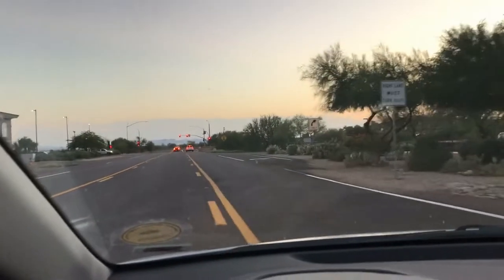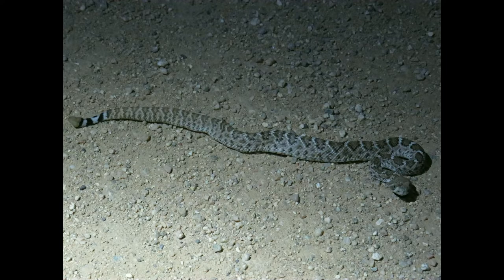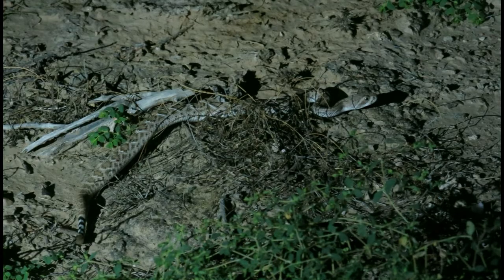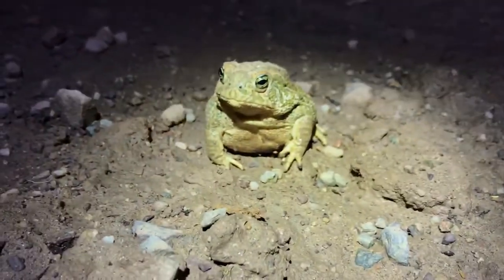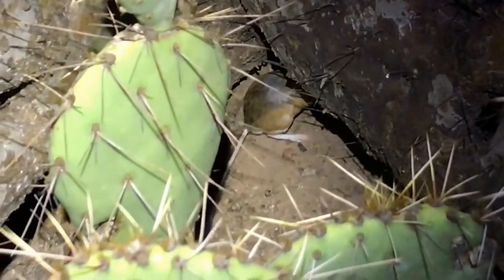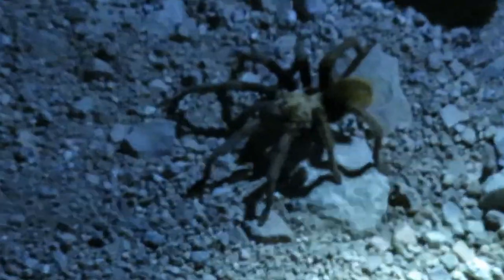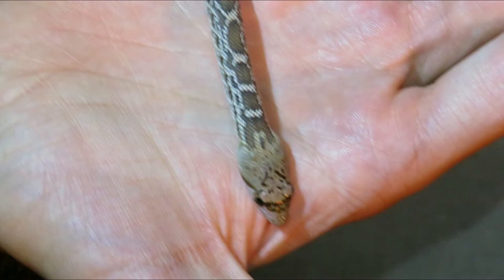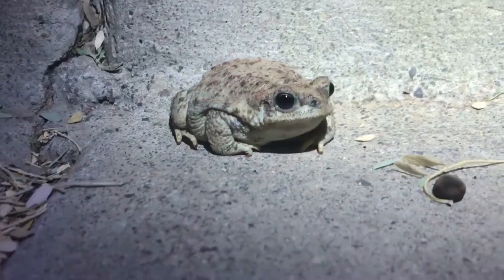The Final AZ Adventure of 2022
The last night in Arizona, a final exploration to see what could be found and a  parting reminder that, yes, I must return (and next time for longer). Also one last reminder: please keep in mind I was not always behind the camera on this trip, and everyone's still learning some camera skills so be kind to them if you leave a note.

Support educational documentaries and other works, and receive exclusive benefits in return,